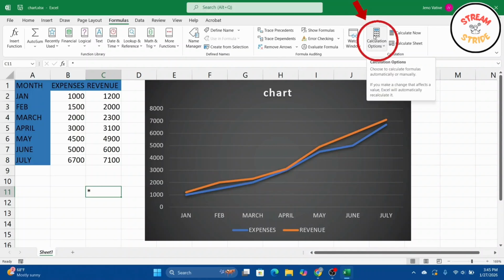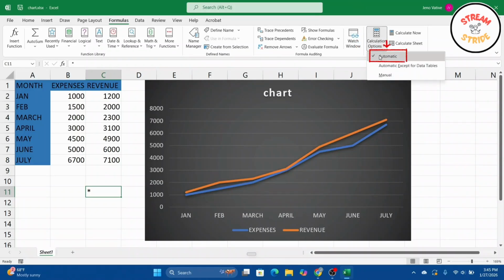HOW TO FIX FORMULAS NOT CALCULATING IN EXCEL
If you’re struggling with how to fix formulas not calculating in Excel, this video is exactly what you need. Many users search for how to fix formulas not calculating in Excel when their Excel formulas don’t update automatically or show the wrong results. In this step-by-step guide, I’ll explain how to fix formulas not calculating in Excel by checking calculation settings, fixing common formula errors, and understanding why Excel formulas may not recalculate properly. Whether you’re dealing with Excel formulas not updating, manual calculation mode, or stuck formula results, this tutorial covers all the solutions.

In this video, you’ll learn:

How to fix formulas not calculating in Excel automatically
How to change Excel calculation mode from manual to automatic
Why Excel formulas are not updating when values change
How to fix Excel formulas showing wrong results
How to recalculate formulas in Excel manually
Common mistakes that stop Excel formulas from calculating